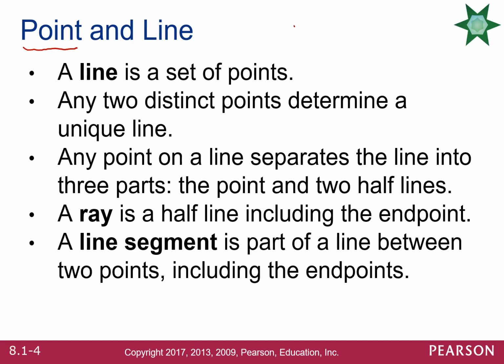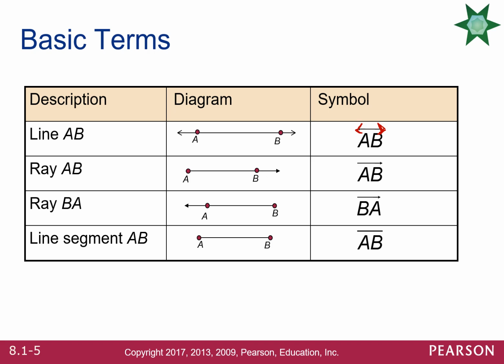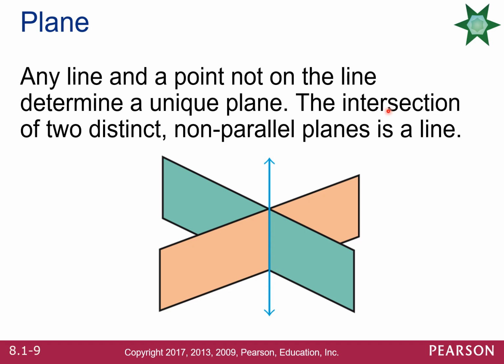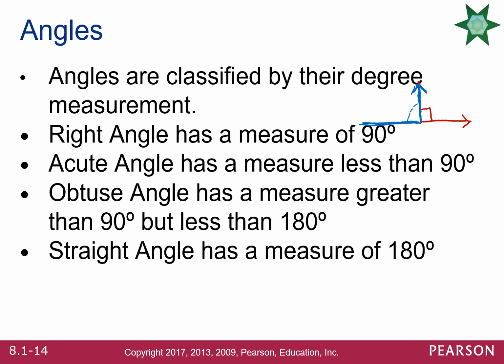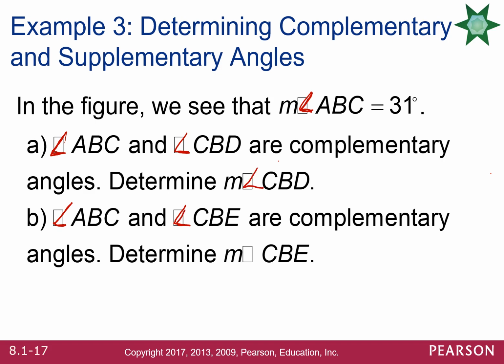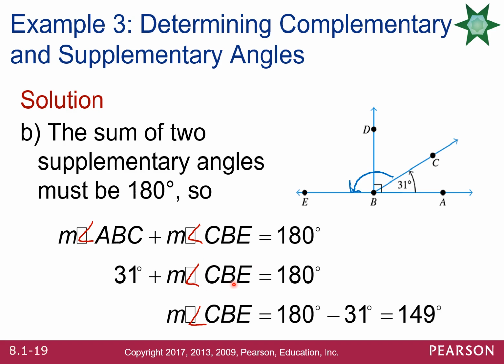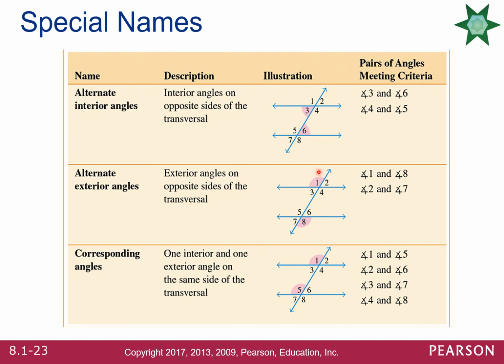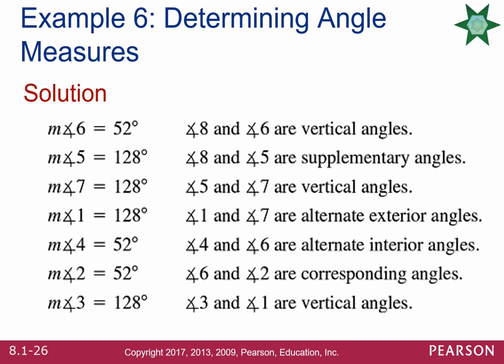Chapter 8.1 Points, Lines, Planes & Angles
Introduction to the Basics of Geometry